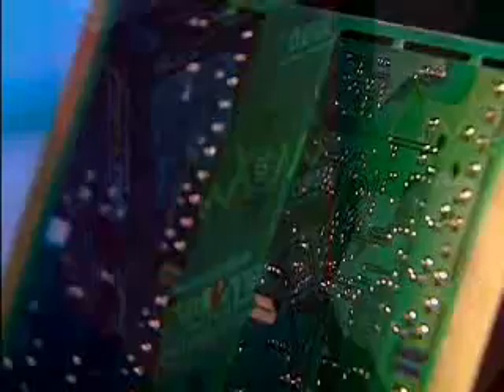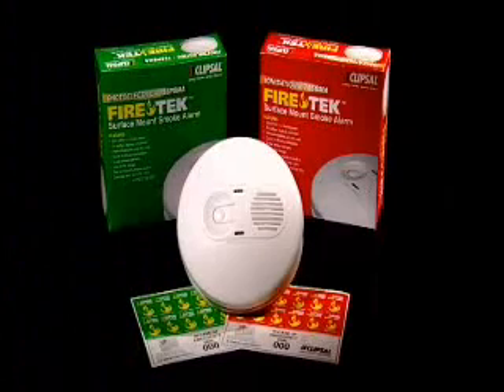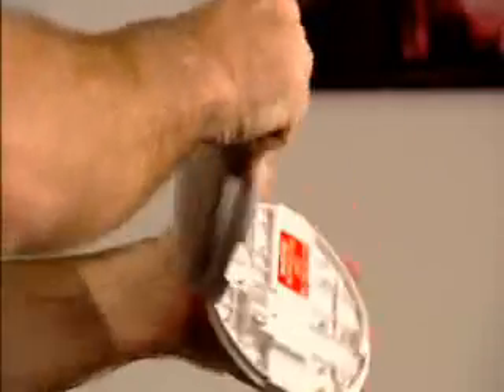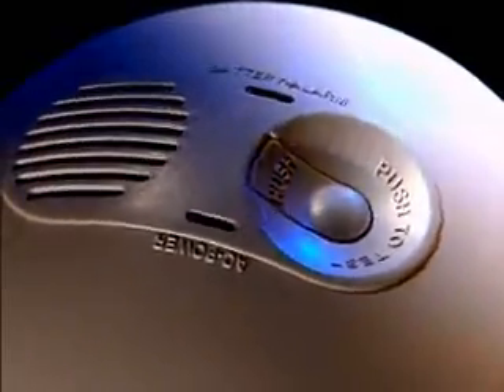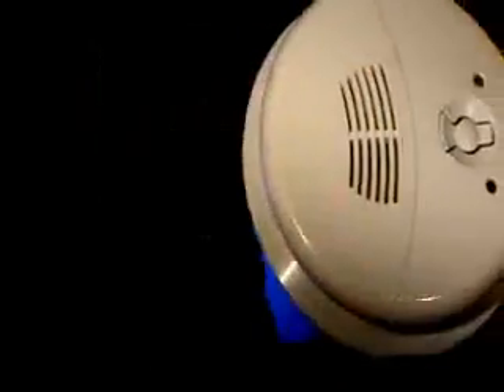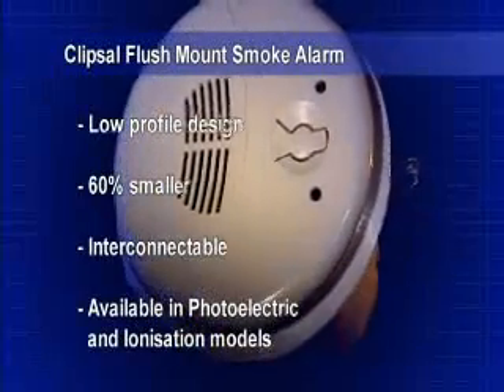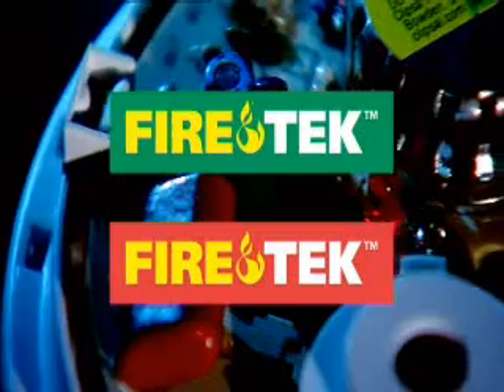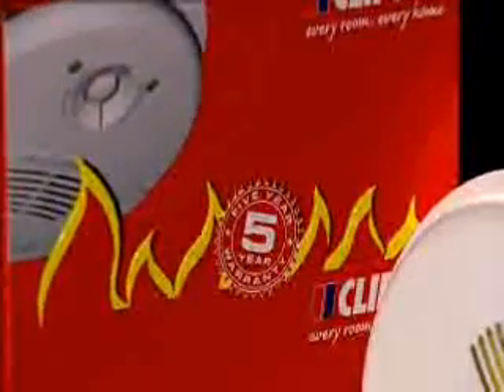Clipsal C-Bus Умный , Цифровой Дом 3 покаления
Противопожарные системы , использование техники clipsal в умном доме .